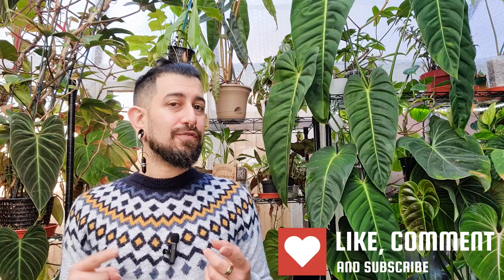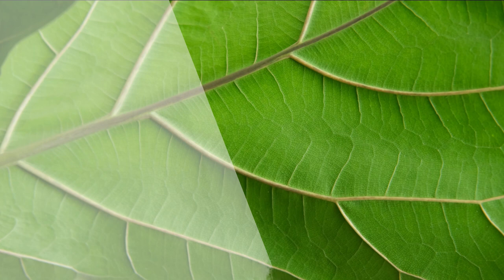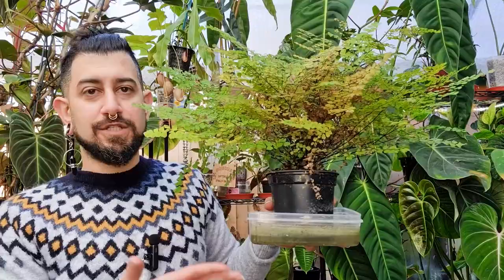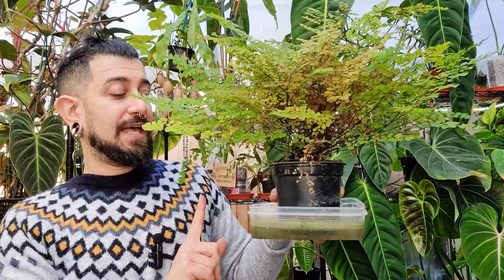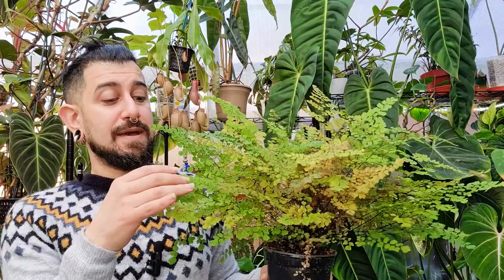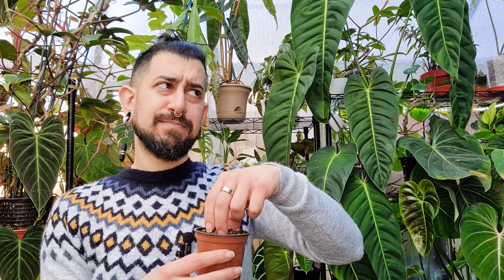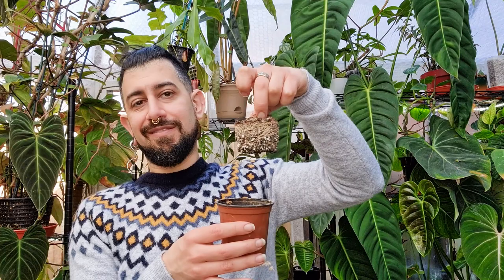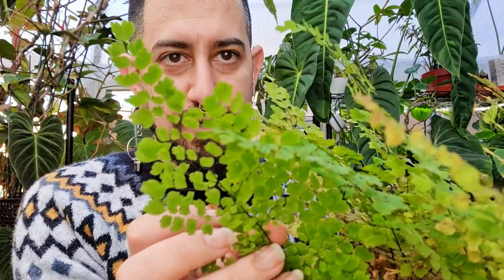Maidenhair Fern Review | 1 Years Later | Crispy Leaves | Experiment | Viewer Submission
In this video, I review the stunning Maidenhair Fern. I show you the unique features of this plant, including its beautiful large feathery leaves. I share some tips on how to care for this plant, including the best growing conditions, watering and fertilizing, and how to propagate it. You'll also learn about some common issues that can affect this plant, and how to prevent and treat them. Whether you're a seasoned plant collector or a beginner, this video is sure to inspire you to add the Maidenhair Fern to your collection.

The format is the usual format for these videos:

Some background on my experiences with the Maidenhair Fern
Speed of Growth that I have experienced with Maidenhair Fern
Ease of Propagation of Maidenhair Fern
Common Pests for Maidenhair Fern
Availability and pricing for the Maidenhair Fern
Accessories and Care tips for the Maidenhair Fern
My final thoughts and score on the Maidenhair Fern

Chapters

00:00 Intro
02:55 Background
07:51 Speed of Growth
12:04 Ease of Propagation
14:32 Availability
19:16 Pests
22:03 Accessories
29:09 Final Thoughts
33:06 B-Roll

One of my favourite Online Garden Centres for all things houseplants and plants

Growing accessories